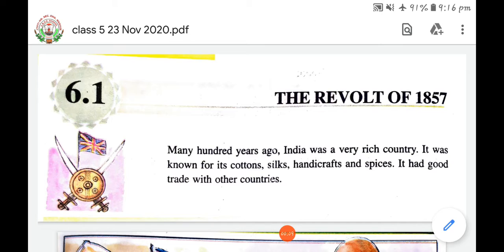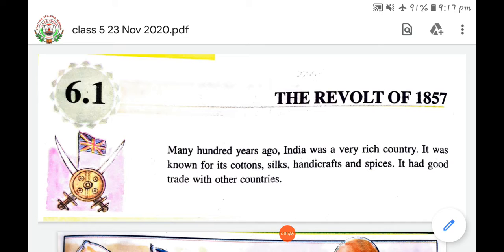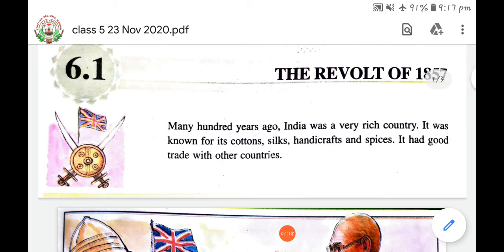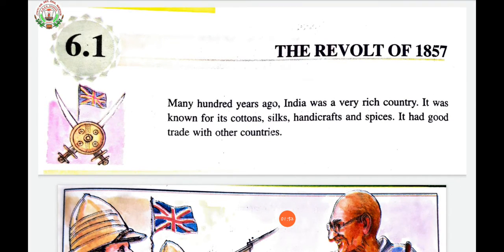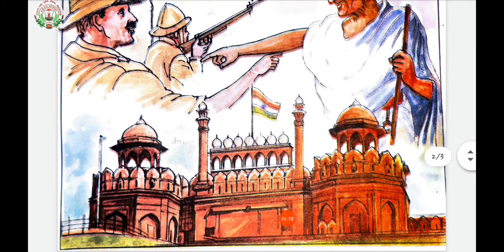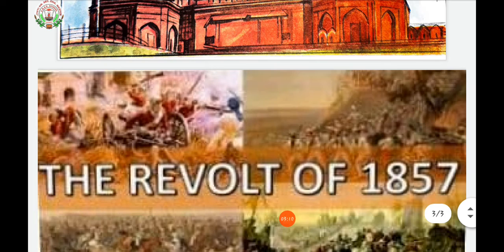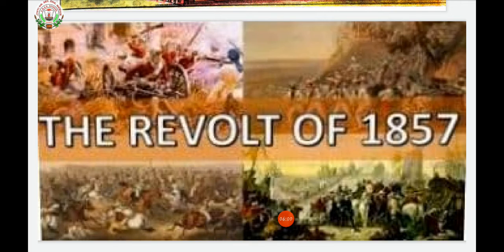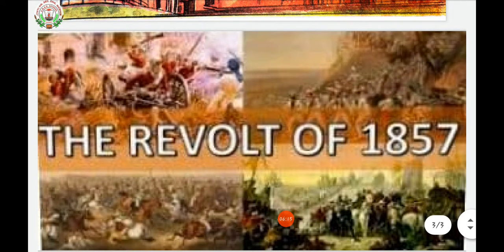Class 5 social video 24 November